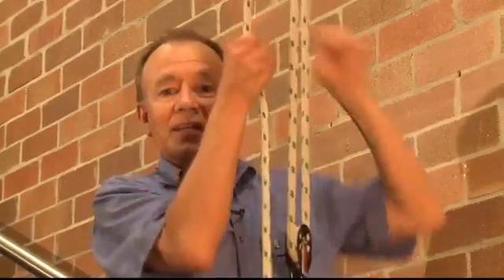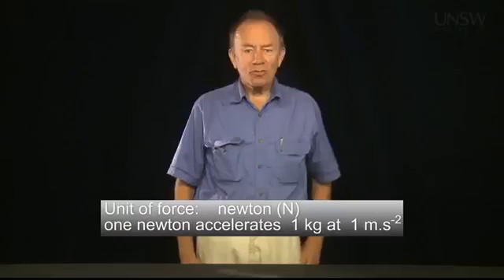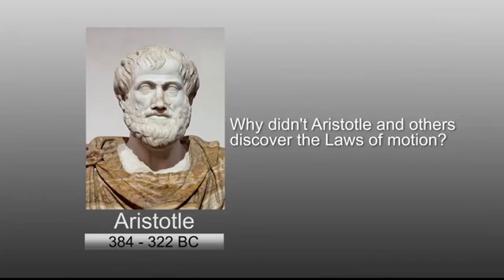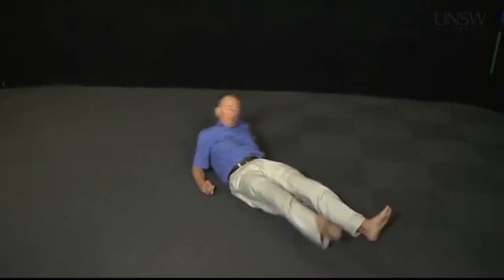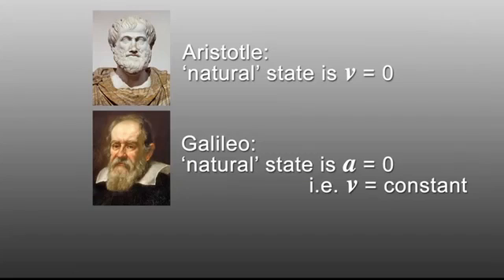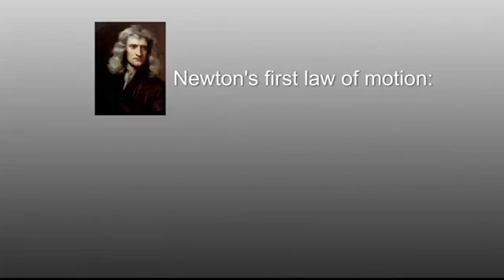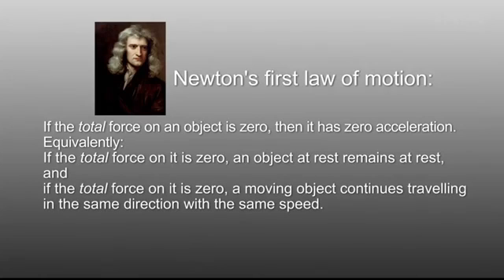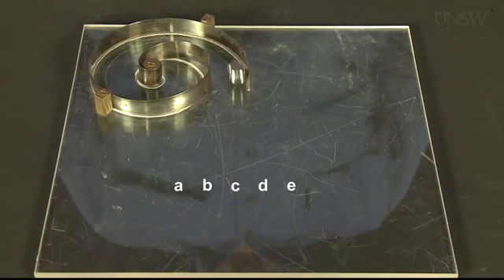Physics, Mechanics. Lesson 4.1 Newton's laws of motion Part 1 of 2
After describing and quantifying motion (chapters 2 and 3), we now start explaining it with Newton's three laws of motion. Knowledge of Newton's laws and the ability to apply them to various situations will allow us to explain much of the motion we observe in the world around us. They are also very important for analysing things (like bridges) that don't move much (a subject called Statics that's important in some Engineering programs). Because Newton's laws are so important, chapter 4 has five lessons, as well as slightly longer quizzes than the previous chapters.
(This series of videos are part of a web version of PHYS1121 and PHYS1131 at UNSW. In context on Moodle, each video is followed by quiz questions to check understanding.)